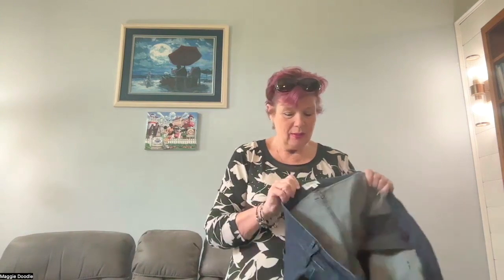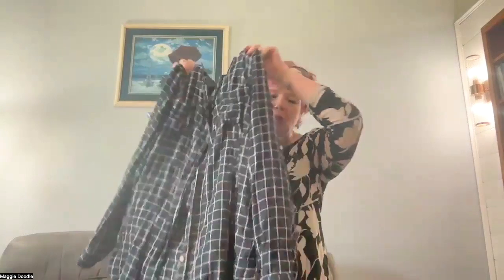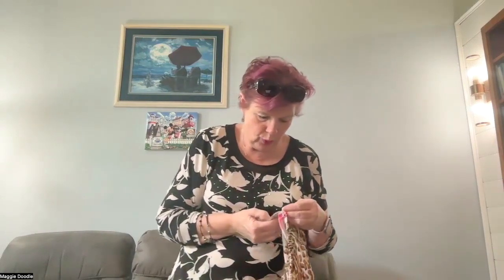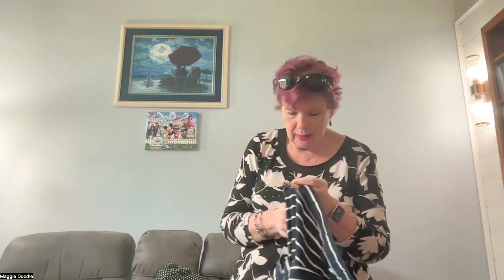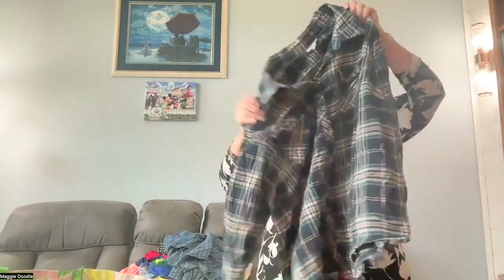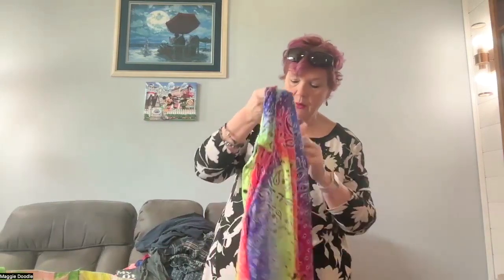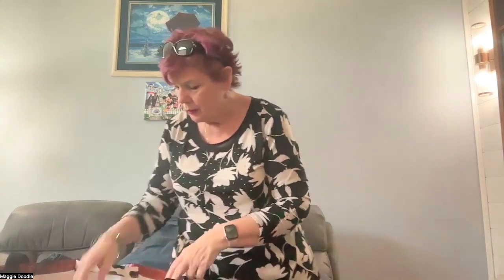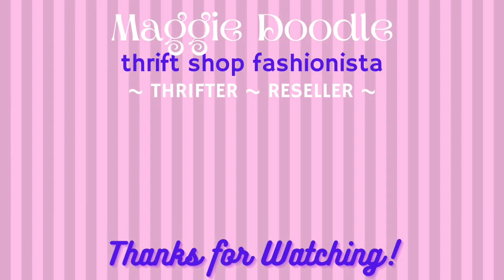Plus Size Goodwill Fashion Finds for Resale on Ebay and Poshmark!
Remember $2 Tuesday? How about a $1 Sunday tag sale. Watch to see all of the plus size clothing I got for resale on eBay and Poshmark.